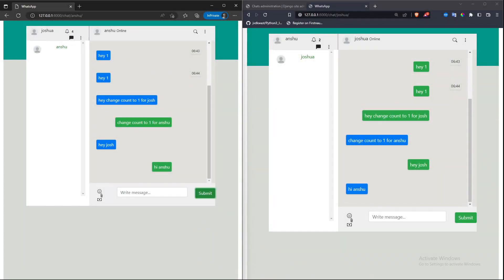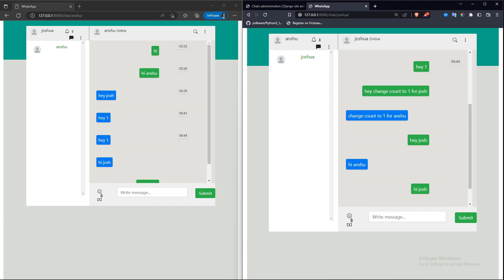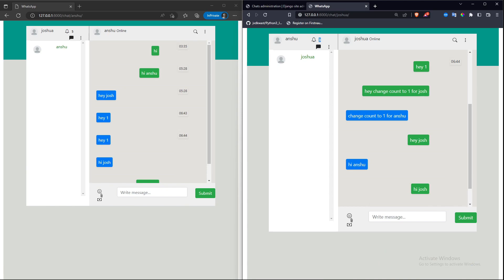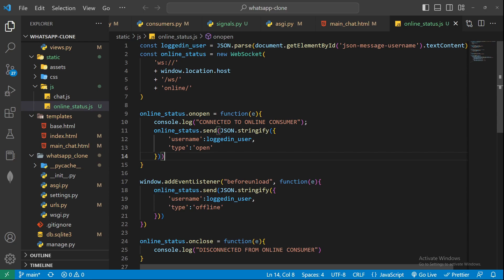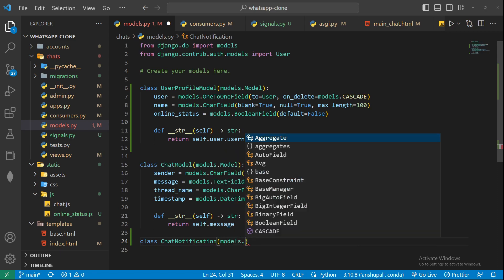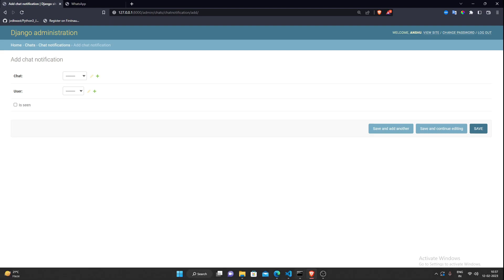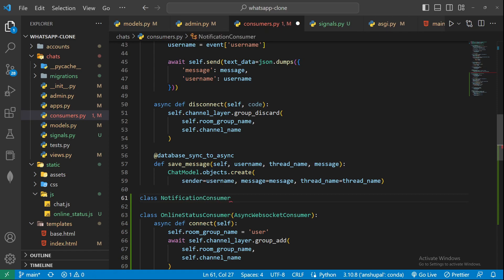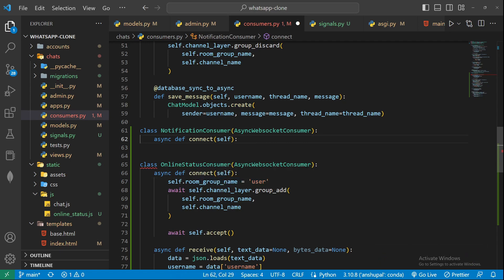Personal Chat application using Django channels || New chat notification counts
In this particular video we will learn how we can use django channels and websockets to update the online status of the users in real time just like whatsapp

Learn to create personal chat application in Django using channels and websockets

In this video series we will learn to create whatsapp clone using django channels and redis

My system configuration and Hardware
1. GIGABYTE GeForce RTX 3090 ti
2. LG Ultragear - 32Gn650 Qhd 32 Inch
3. Redgear MT02 Keyboard with LED Modes
4. G.Skill Trident Z RGB 32GB

django channels, redis-django, django-private chat, private chat in django,